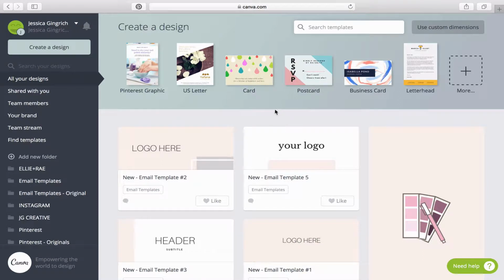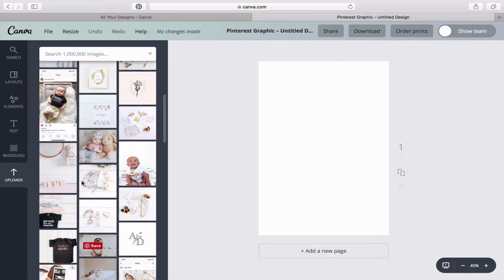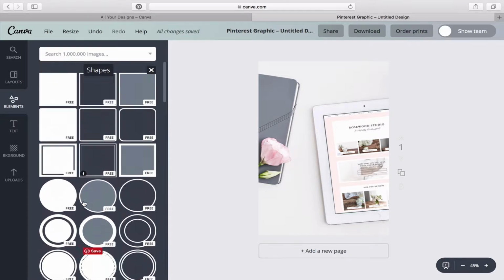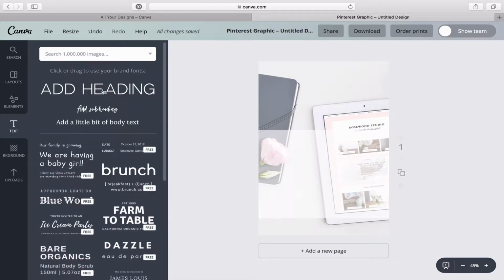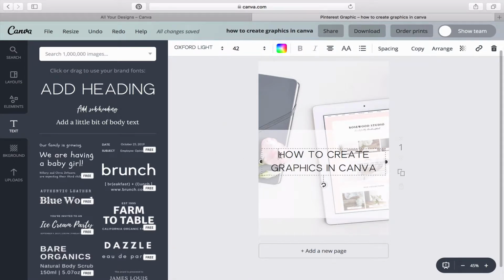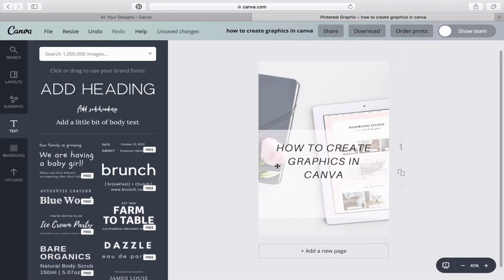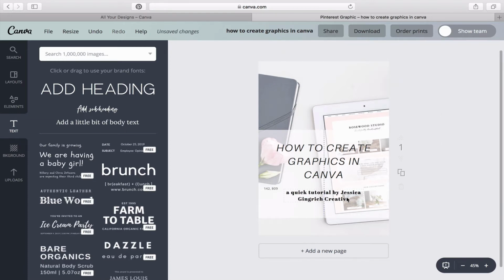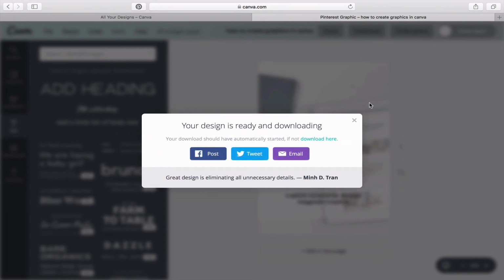Using Canva to Create Social Media Graphics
Hey guys! Let’s walk through how you can use Canva to create social media and pinterest graphics.